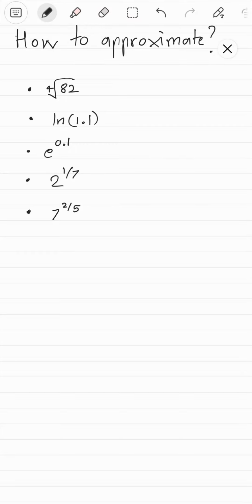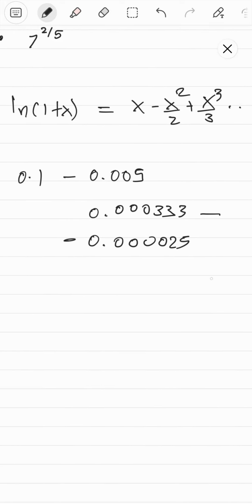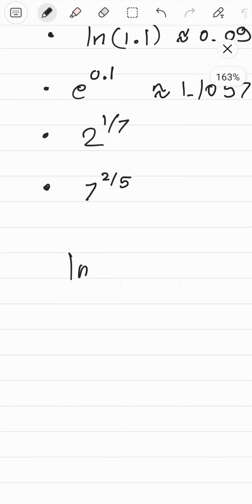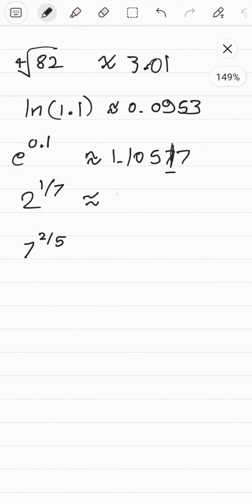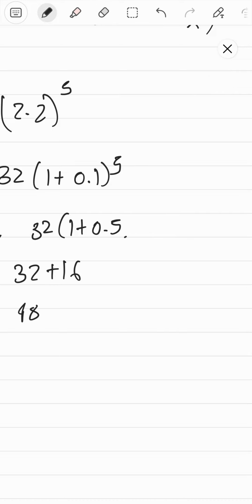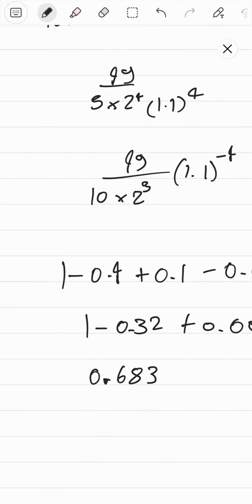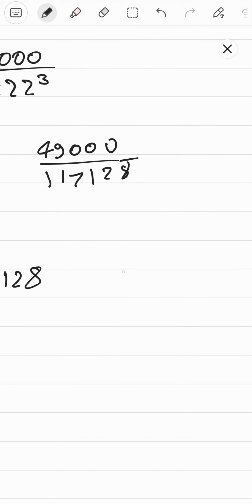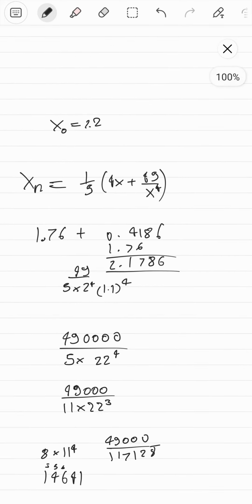Guide for approximation